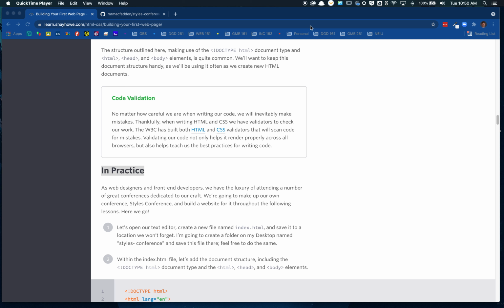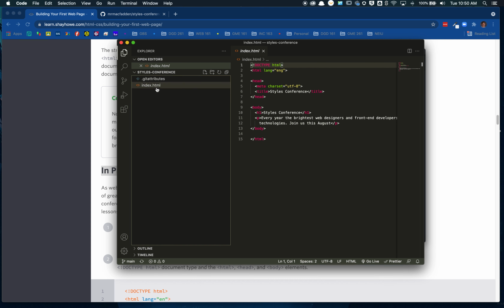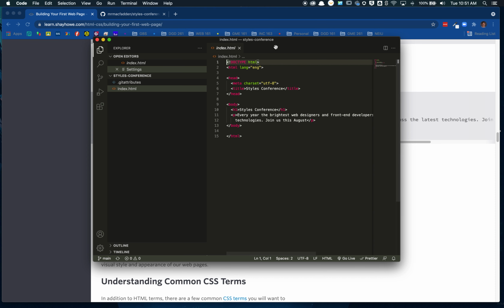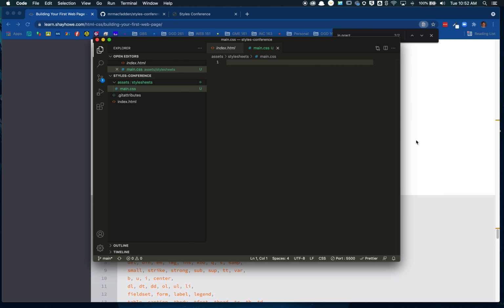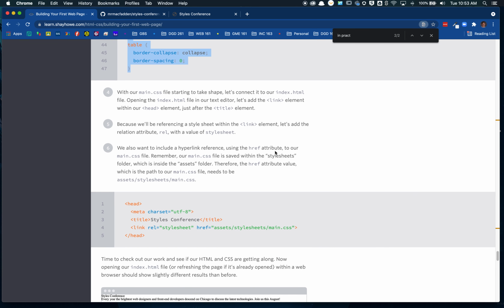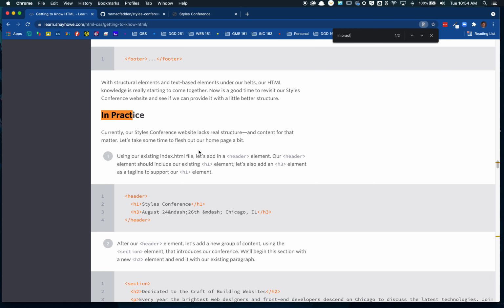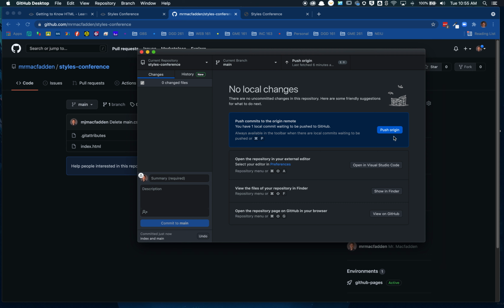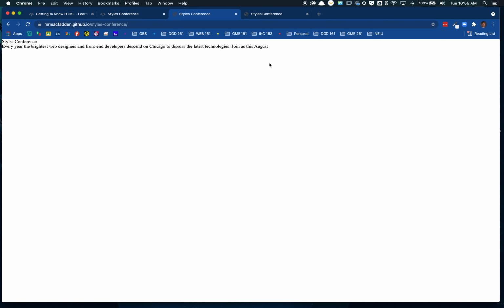Web Design and Development 161 - September 1